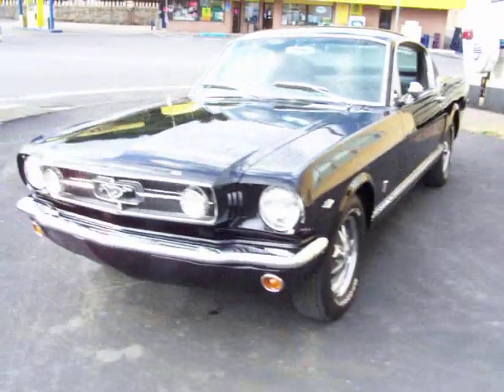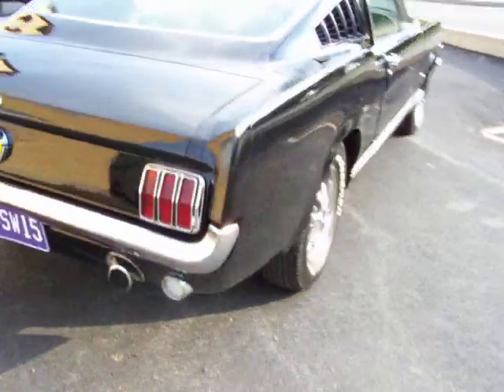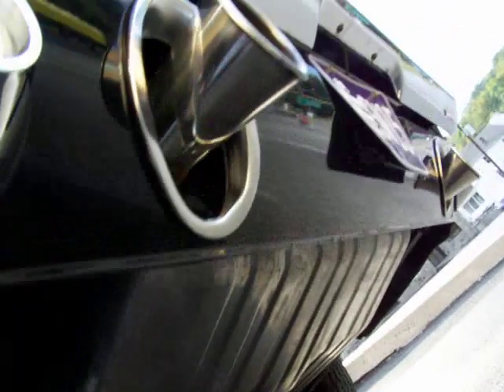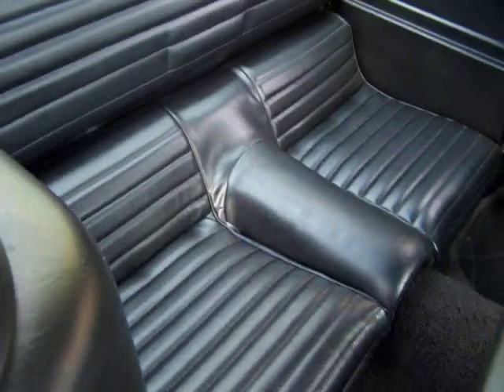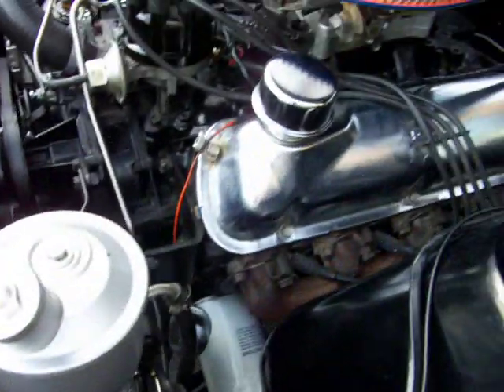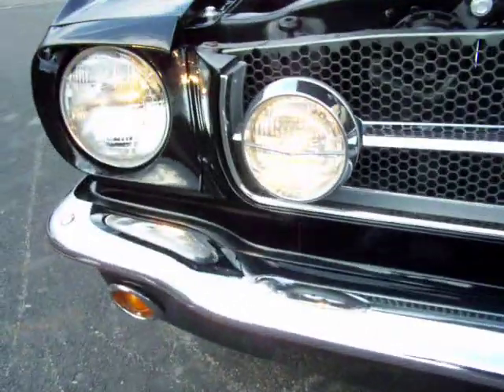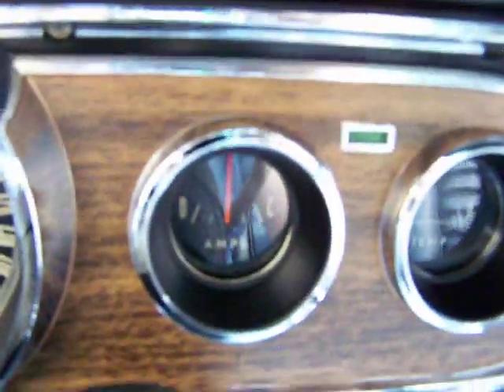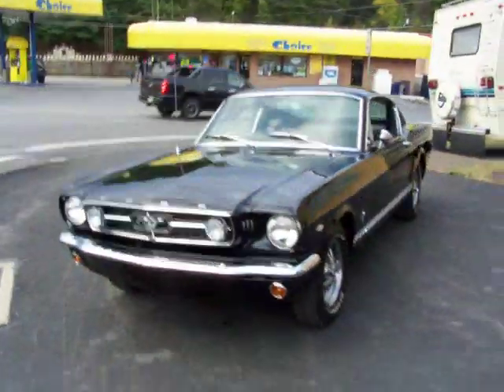1965 MUSTANG A CODE 289 4 SPEED GT FASTBACK FOR SALE UPDATE SOLD!!!!!!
This is a 1965 Mustang Factory A code 289, factory 4 speed GT optioned fastback. This is a very rare Mustang.
This car was restored about 8-9 years ago. The car has only been driven about 5 times since then. It sits in a climate controlled garage with some other Shelby's. Both quarters were replaced with full quarters, both doors had full outside skins installed as well. The car is 100% all metal with no filler. This car has very nice paint and is rock solid. The entire interior is in very good condition with pretty much the only part showing some age is the chrome on the steering wheel, other than that very nice and complete and in very good condition. All the seat have been completely redone as well as the front and rear panels. All the weatherstripping has been changed as well. All of the gauges work with the exception being the rally pack. It does work but only some times. I think it is a wiring thing. The exterior trim and bumpers are in excellent condition. The car is a factory 4 speed with console and also a factory A code 289 (which is a factory 4 barrel). The engine starts right up and sounds very strong and has no leaks. There is no Buck tag when the car was bought years ago so can't tell if the GT option is from the factory or not. I will tell you that all the factory GT options are true Ford parts and not aftermarket.

The car currently has Power steering (Ford parts), Power front disk brakes (Ford parts), Fog lights (Ford parts), GT Styled steel wheels (Ford parts), Dual exhaust with trumpet tips going thru rear valance (correct for a GT), Factory 4 speed, 1965 engine with correct original intake, Autolite carb (correct style but not numbers correct), Rally Pack (Ford part), Fold down rear seat, center console (Ford part).

This is a very nice example and on top of that Black on Black 4 speed A code GT Fastback at a good price.